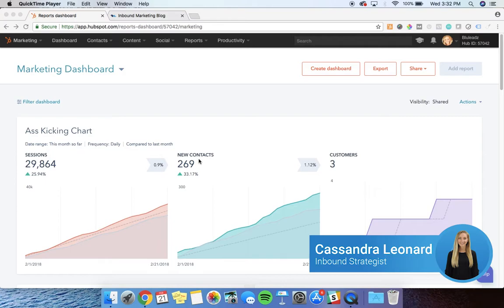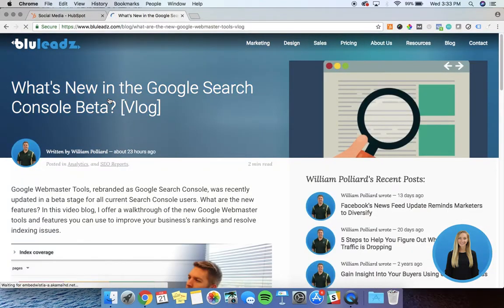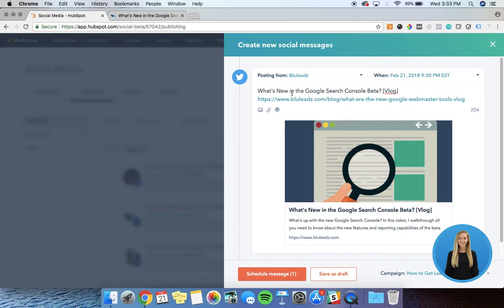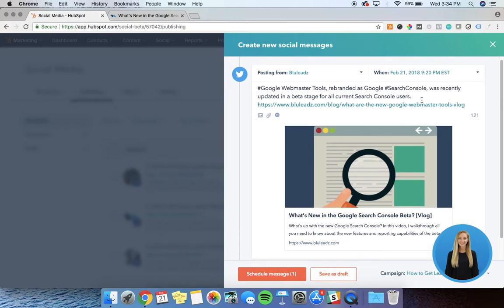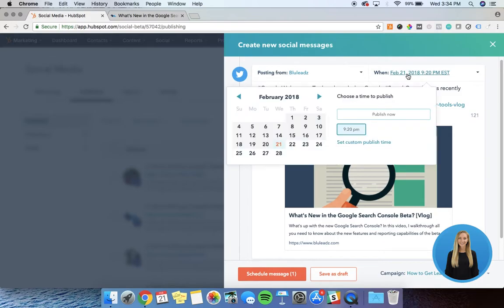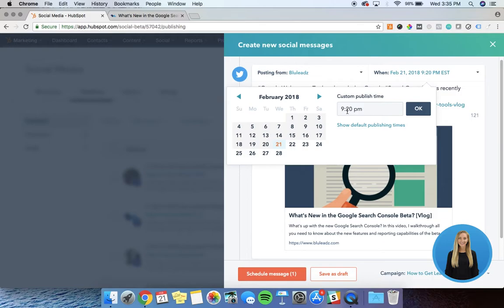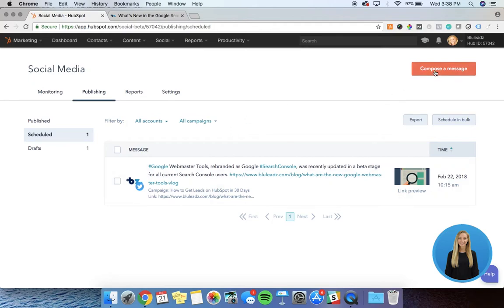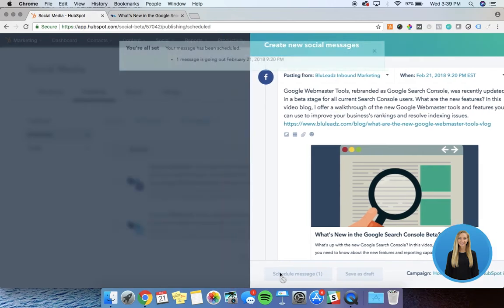How To: Set Up Social Media Publishing in HubSpot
Learn how to set up social media auto-publishing in HubSpot, add social media accounts to the HubSpot publishing tool, and fine-tune scheduled posts in this quick walkthrough video.

For more HubSpot demos and tutorials, get a step ahead with our guide to getting fast leads with HubSpot CRM